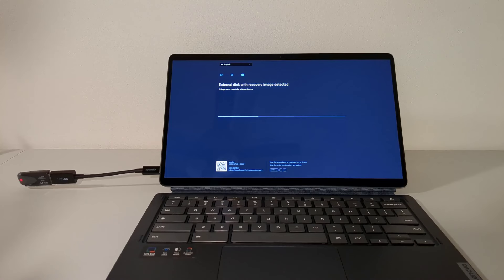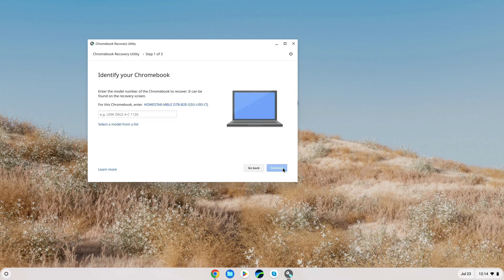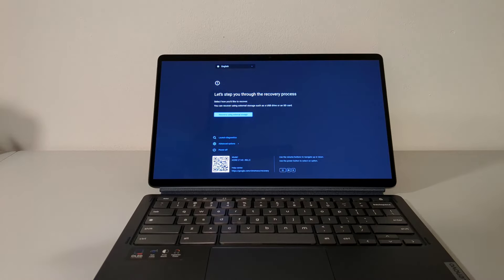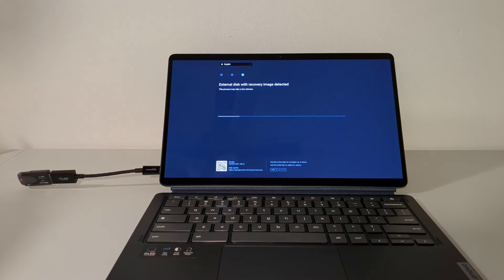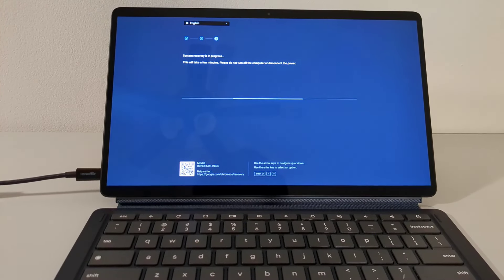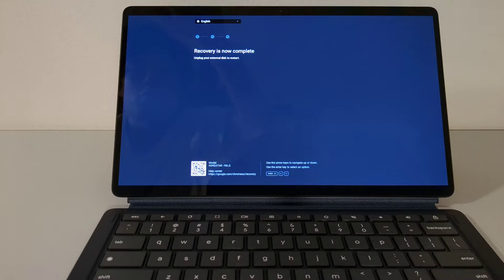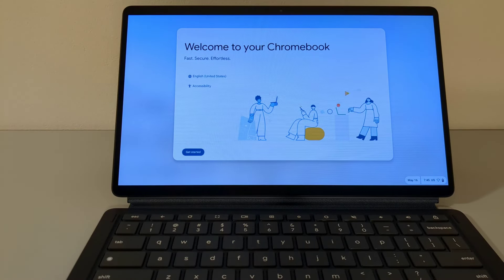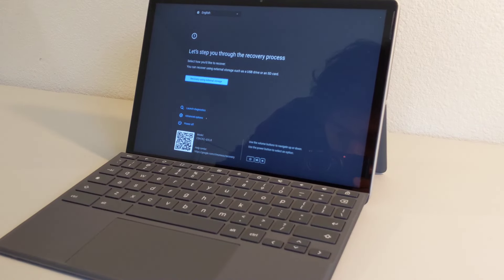How To Use Recovery USB Drive With Duet 5 (And Other Chrome OS Tablets/Detachables)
A quick tutorial going over how one can use a recovery USB drive with the Lenovo Duet 5 (or any of the other detachable Chromebooks/Chrome OS tablets).
Video Index:
0:00 - Intro
0:10 - Warning About Data Backups
0:24 - Will NOT Go Over Recovery Utility Steps
0:33 - Step 1: Turn off Duet 5
0:37 - Step 2: Hold Down power & Volume Buttons
0:59 - Step 3: Plug In Recovery USB Drive
1:33 - Step 4: Let The Recovery USB Drive Do Its Thing
1:59 - Step 5 : Unplug The Recovery USB Drive
2:44 - Method Works w/ OG Duet & HP X2 11
3:02 - Like the video!